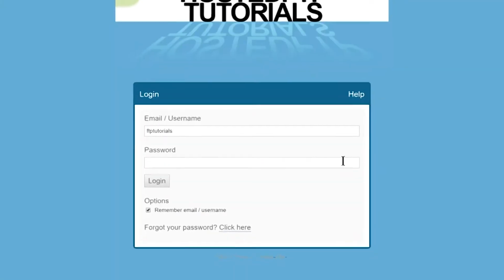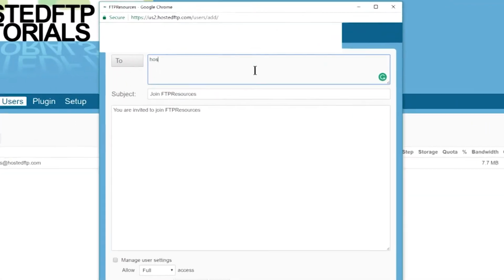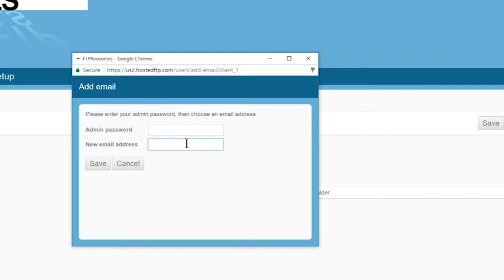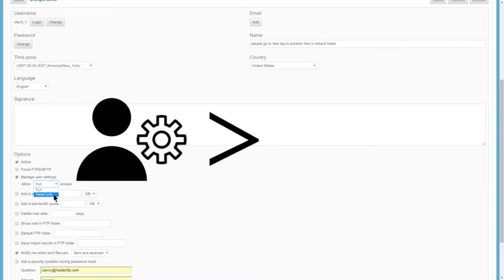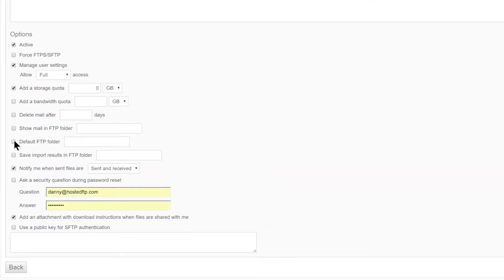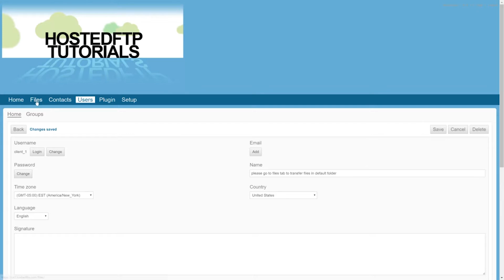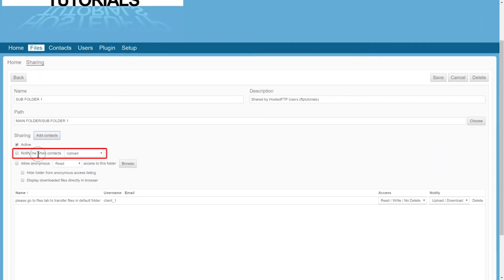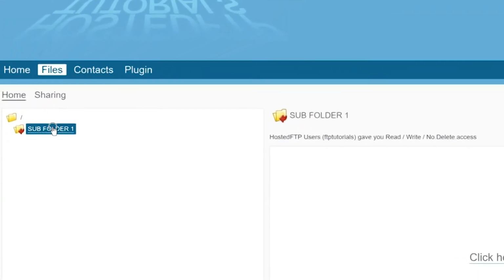Q5 Default FTP folder and 0 GB Storage Quota